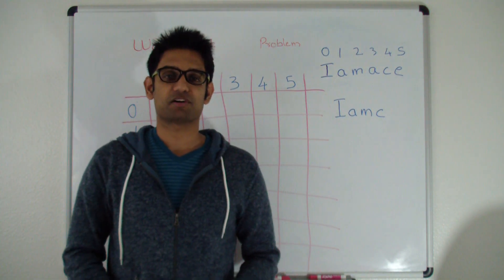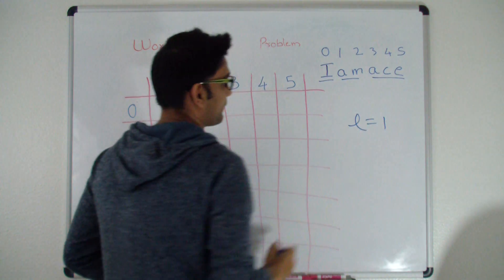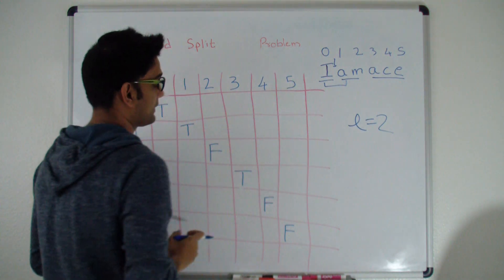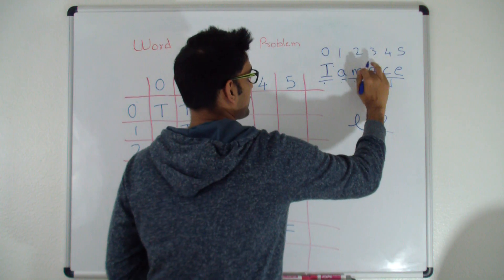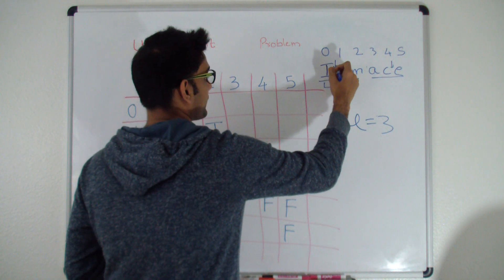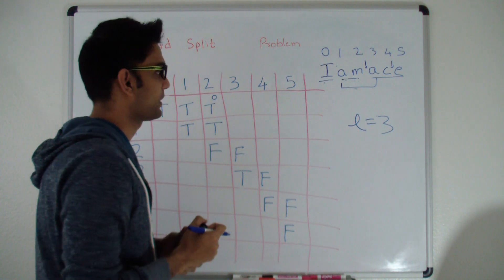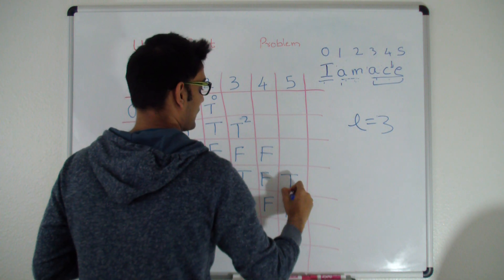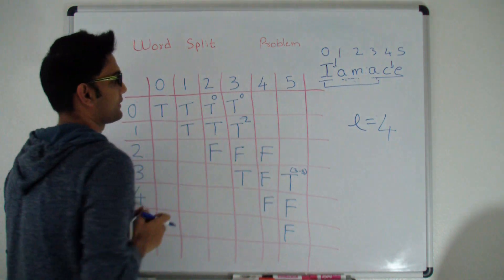Word Break Problem Dynamic Programming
Given a string and a dictionary, return true if string can be split into multiple words such that each word is in dictionary. If not return false